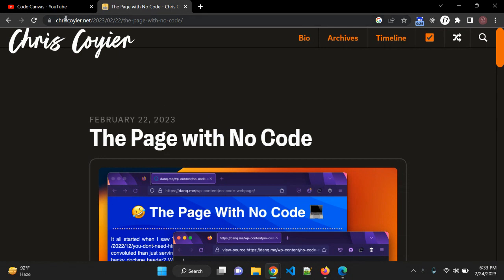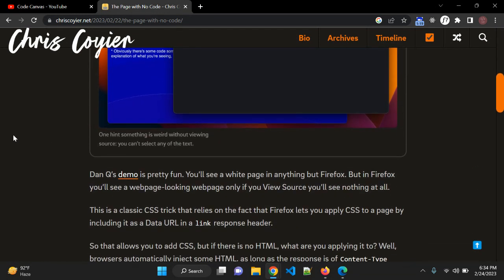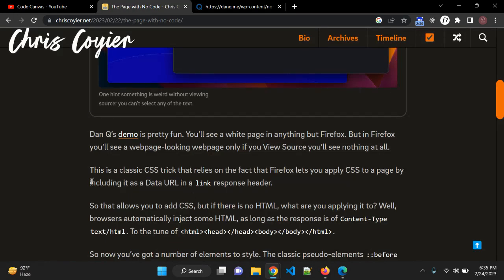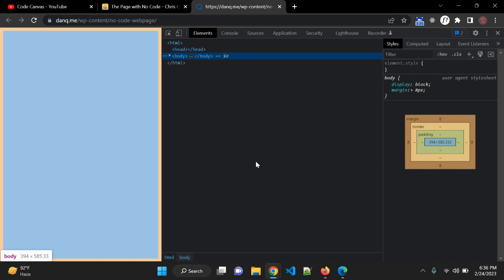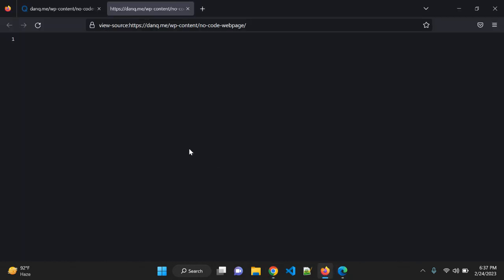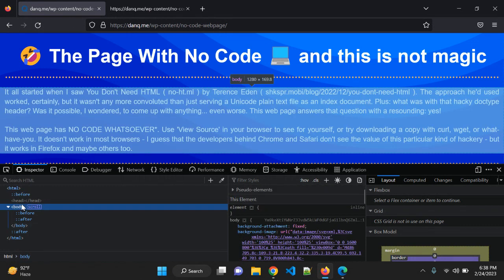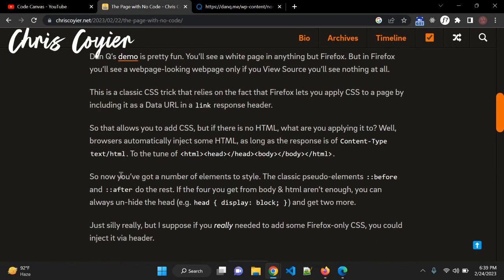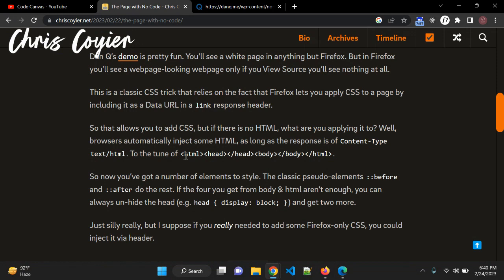The Page With No Code !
In this video, I will share one website and you will see a white page in anything but Firefox. In Firefox you’ll see a webpage-looking webpage only if you View Source you’ll see nothing at all.

Checkout website URL in all 3 major browsers (Google Chrome, Mozilla Firefox and Microsoft Edge). View Page Source.